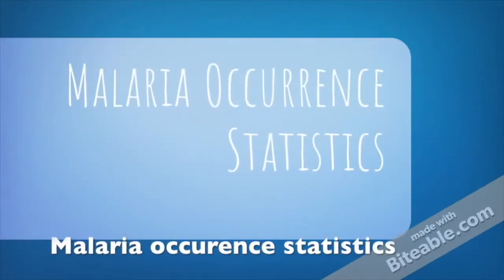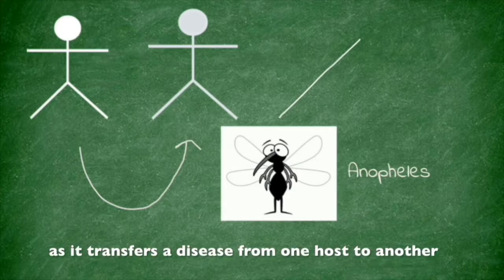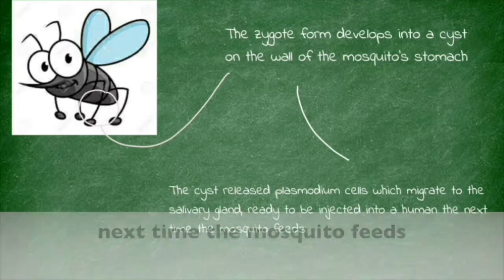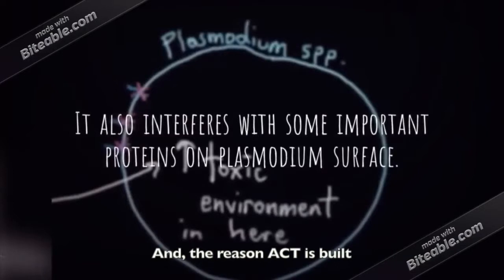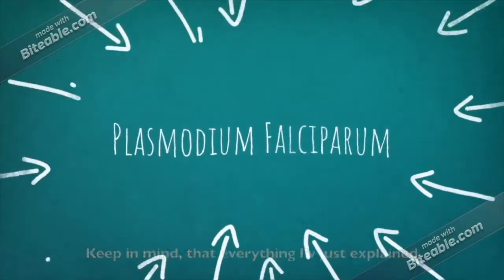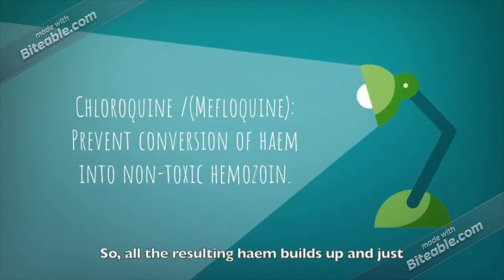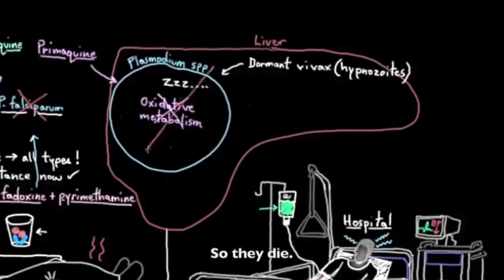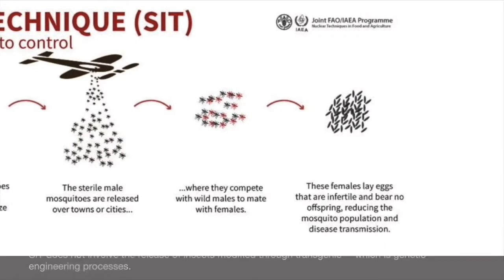Malaria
In order of appearance:
Poh Yee (Malaria occurrence statistics & What is malaria)
Yee Ting (Treatment after diagnosis)
Boaz Chung (Prevention and Control)
Cynthia Silva (What's the world doing about it)